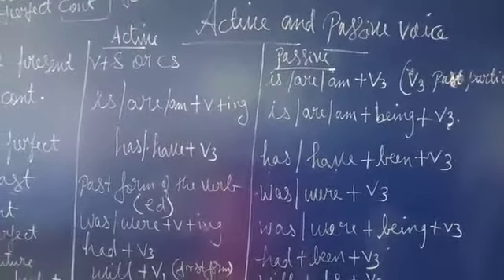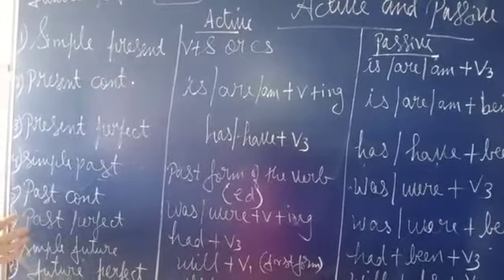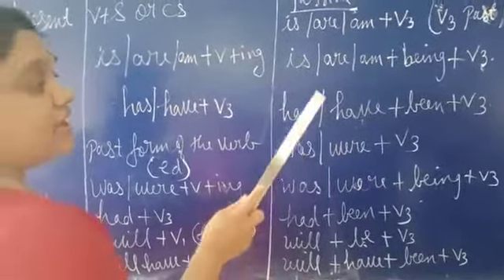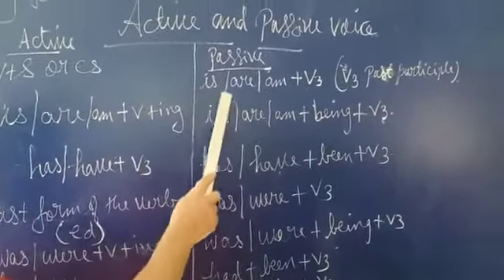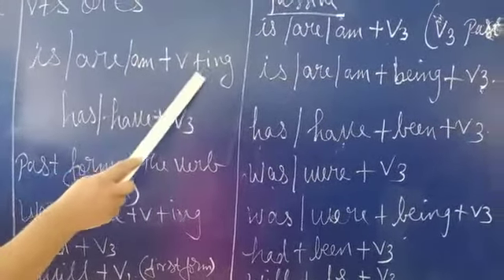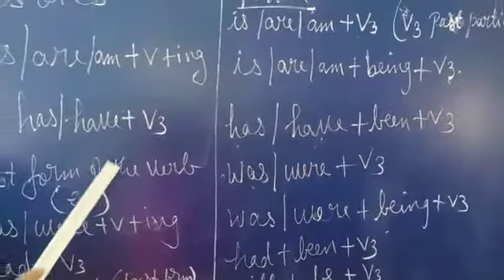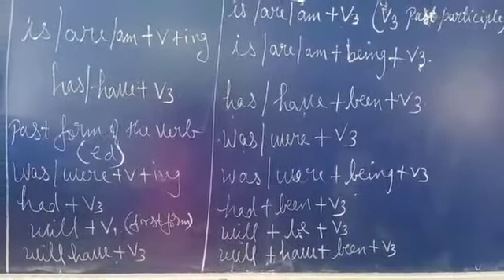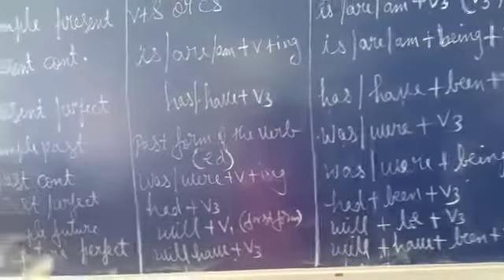Eng 2 active pasdive